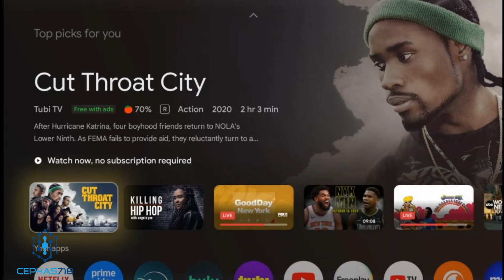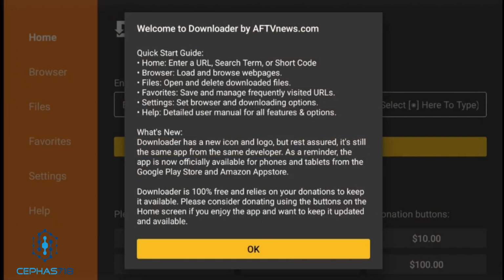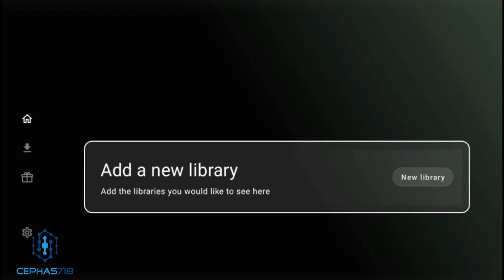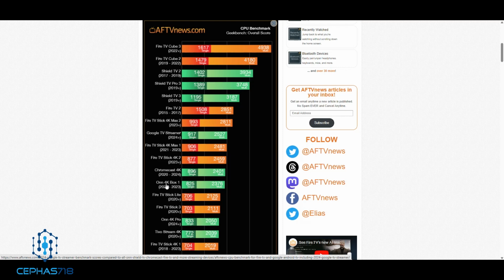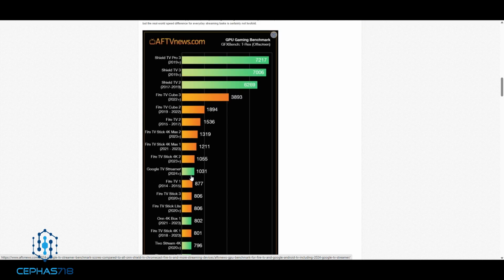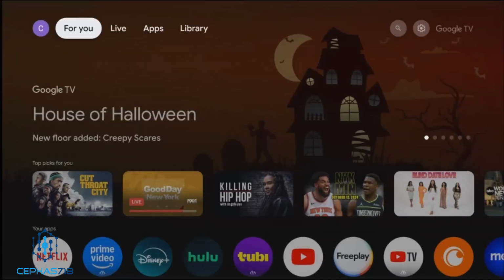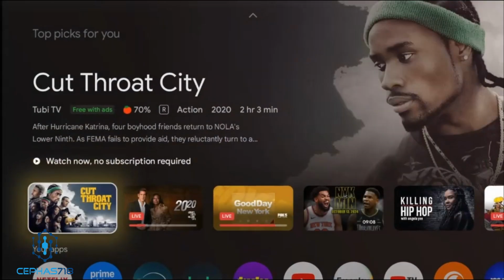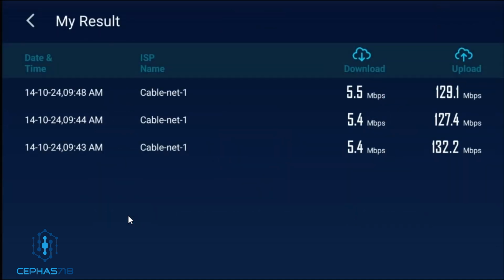GOOGLE TV STREAMER REVIEW DEVICE 2024. ENABLE YOUR DEVELOPER OPTIONS